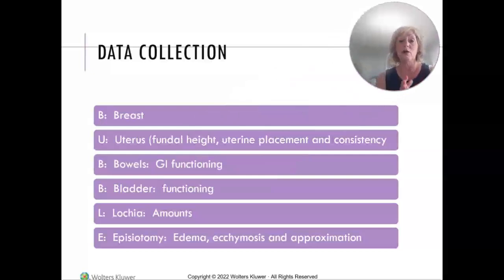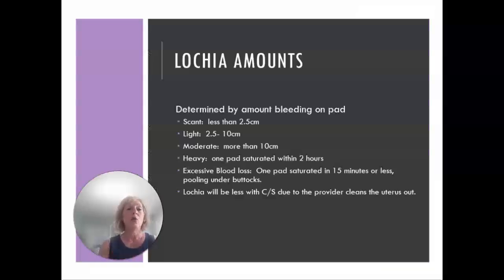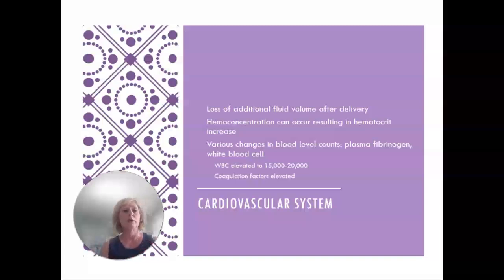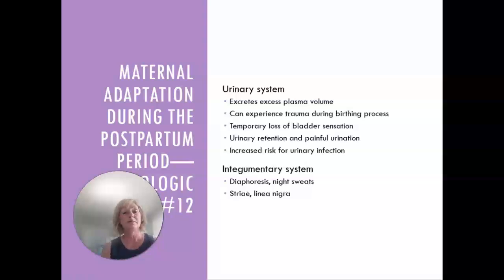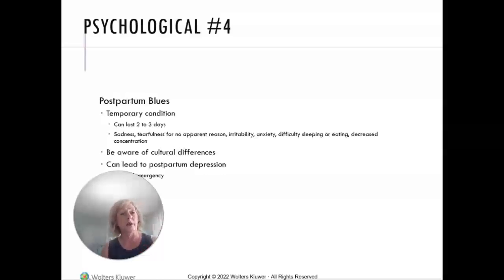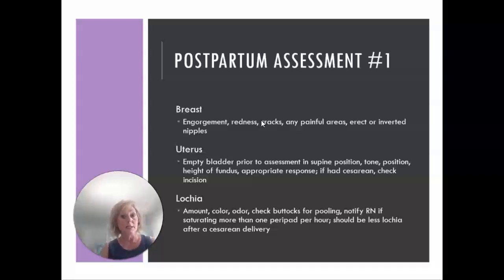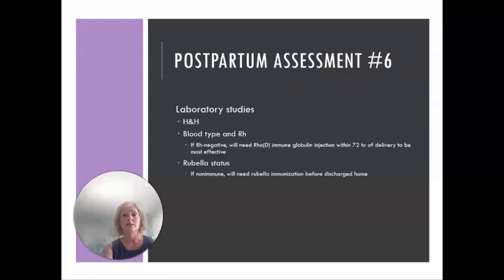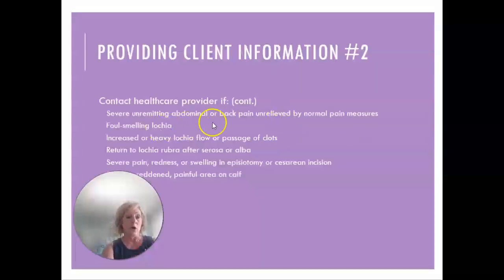Ch. 12 The postpardum Woman